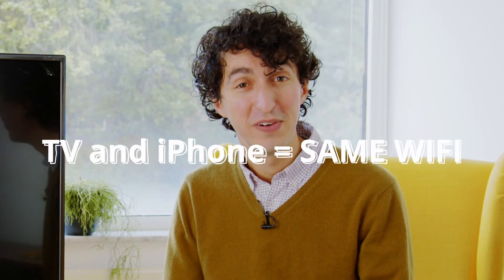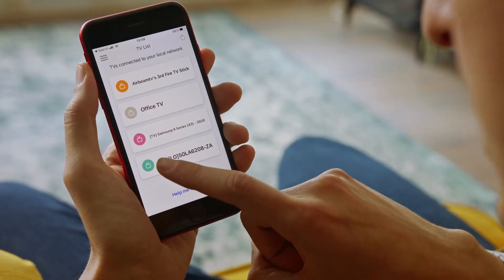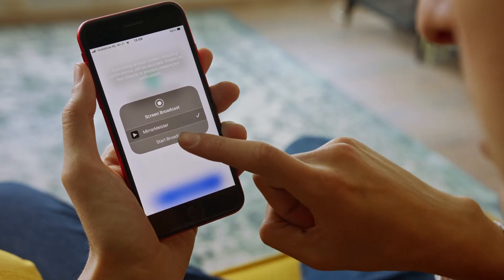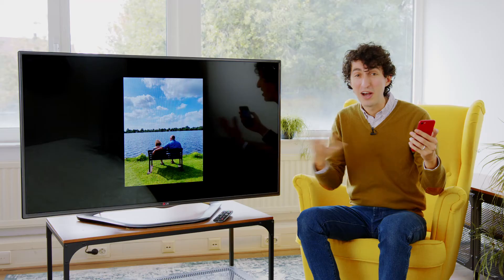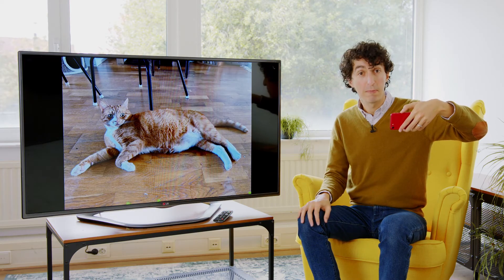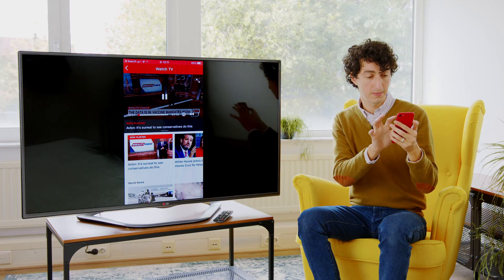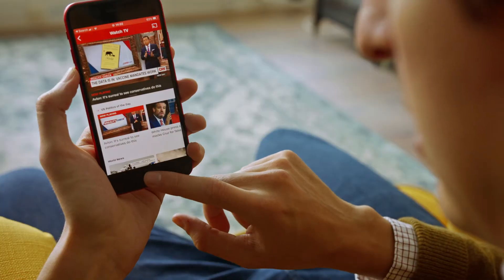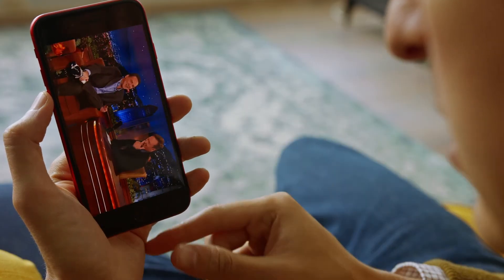Free App: How To Mirror iPhone to LG TV Without Apple TV | Screen Share with MirrorMeister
Learn in less than 4 minutes how to connect your iPhone to your LG smart TV with one revolutionary app.

From now on you won't need any annoying cables anymore. You don't have to spend money on an expensive Apple TV either. Starring at the little screen of your phone is also good for your eyes. It causes eyestrain. So... no more cables, no pricy hardware and no eyestrain. Thanks to one app!

Discover the revolutionary screen mirroring app from MirrorMeister. Enjoy everything that is on your iPhone or iPad, onto your big LG television. Stream Youtube videos, show your photos & cast your favourite apps directly on TV from your phone. You can even enjoy breaking news and livestreams in the best size on your LG.

Try it for free. Don't worry, you won't be charged. You can easily discover this screen mirroring app without strings attached. See if it works for you. Experience how it can make your life more comfortable.

📺 Enjoy everything on any TV from your iPhone & iPad
🧵 No ugly and unsafe cables!
💡 One app for ALL TV brands (LG, Samsung, Sony, Hisense, etc.)
🍿 Watch movies.
🍕 Binge-watch series.
⚽️ Stream sports.
📰 Watch breaking news.
📸 Show photos to loved-ones and impress friends & family.